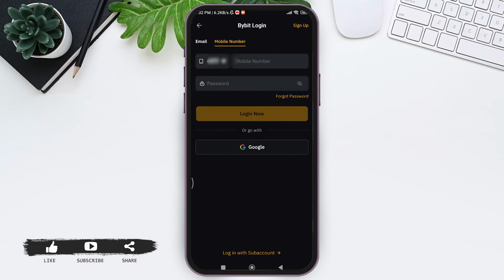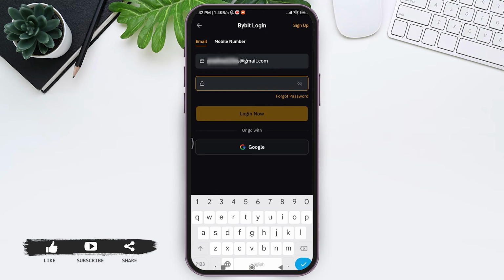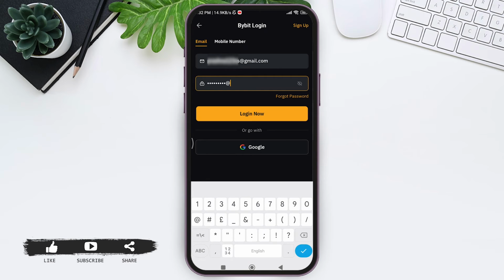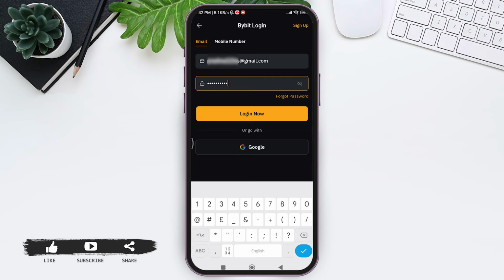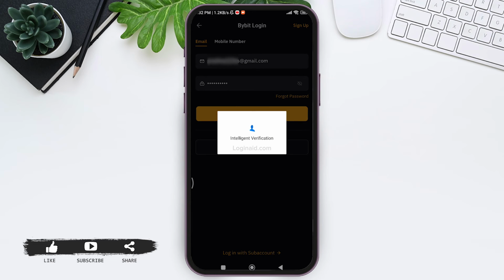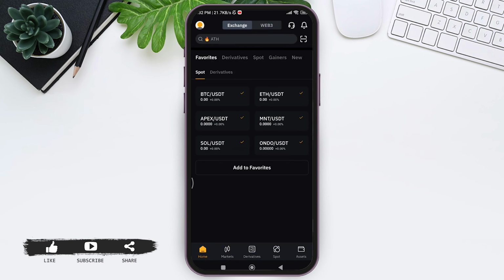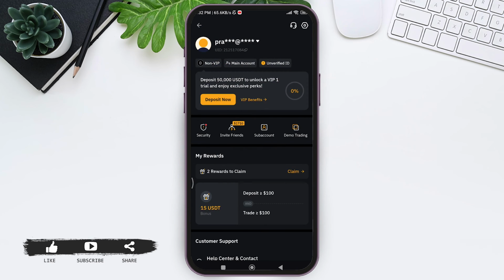How To Login Bybit Account 2024 | Bybit App Sign In Tutorial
Learn how to log in to your Bybit account with this easy-to-follow guide. We'll walk you through the steps to securely access your account, trade cryptocurrencies, and manage your portfolio. Perfect for both new and experienced Bybit users who need help navigating the login process.